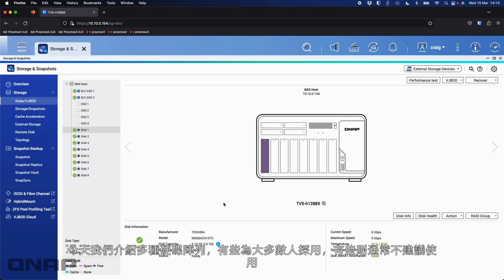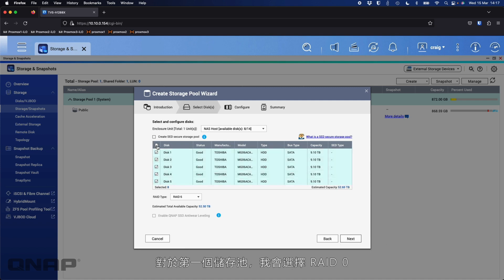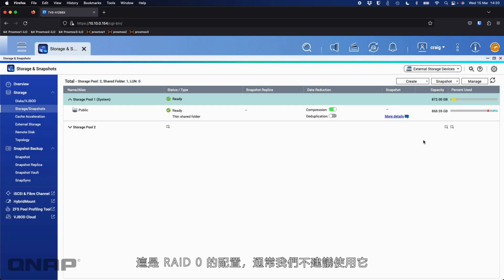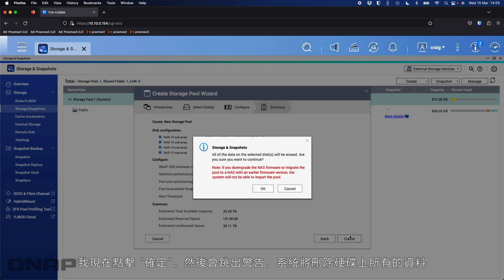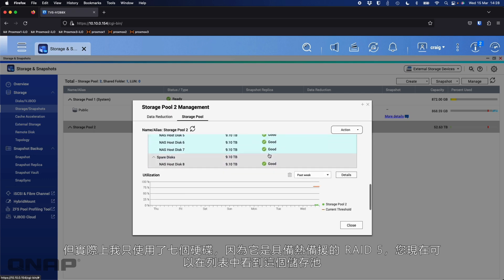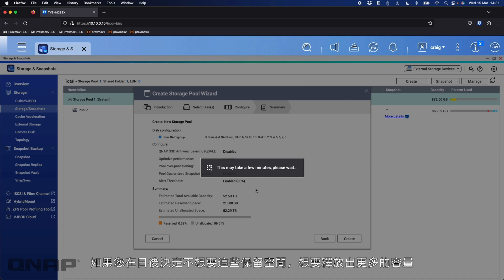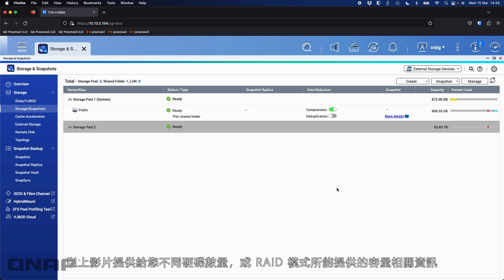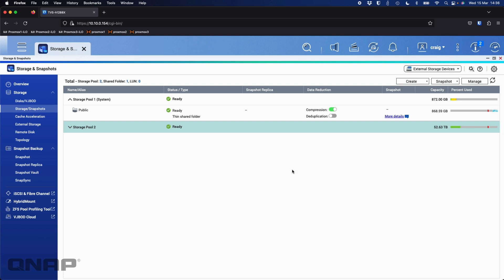QNAP Tutorial | QuTS hero RAID 0, 10, 5+1, 6 & 50 組態設定實作說明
👉 RAID 是什麼？
RAID 磁碟陣列機制是不怕資料遺失的秘密：RAID 架構結合多個硬碟為一，多重硬碟可透過在彼此間分散資料來建立備援，並視其採用的 RAID 層級，提供一至多個硬碟的故障防護。初始設定時，QNAP NAS 會依據您的裝置，推薦最適合的 RAID 架構，有效降低資料遺失的風險。

👉 靈活配置與管理 RAID 磁碟陣列
QNAP NAS 支援多種 RAID 組態，您可依照對於資料保護等級以及資料存取效能的需求，選擇適合的 RAID 配置。根據不同 NAS 機種的硬碟數量，您可選擇單一硬碟模式 (Single)；RAID 0、1、5、6、10、50、60；或熱備援 (Hot Spare) 配置。

👉 Triple Parity & Triple Mirror
採用 ZFS 檔案系統的 QuTS hero NAS 更具備 Triple Parity 提供 3 個冗余容錯保護、以及 Triple Mirror 提供 3 個資料鏡射保護。

👉 RAID 50/60
RAID 50、RAID 60 是 QNAP NAS 獨家的底層技術，可應用於大量硬碟配置的高容量 NAS，對於時常採用 10-bay 以上 NAS 的企業組織，RAID 50/60 不僅提供較 RAID 5/6 更強的資料保護，亦比 RAID 10 保有更多的可用容量。此外，RAID 50/60 若以 SSD RAID 做配置，對於隨機寫入效能將帶來顯著的提升。

0:06 RAID 組態基本介紹
2:46 在 NAS 上設定 RAID 0
6:30 在 NAS 上設定 RAID 10
9:23 在 NAS 上設定 RAID 5+1 (RAID 5 搭配熱備援)
12:31 在 NAS 上設定 RAID 6
15:10 在 NAS 上設定 RAID 50
18:20 ZFS RAID 模式介紹